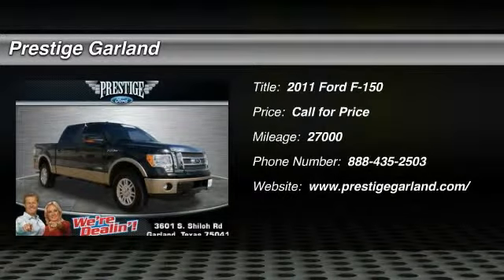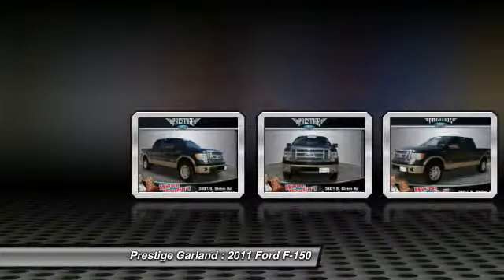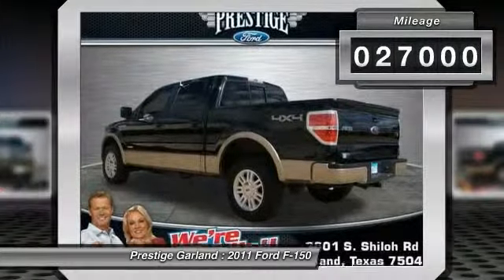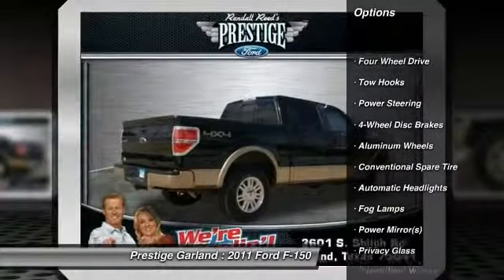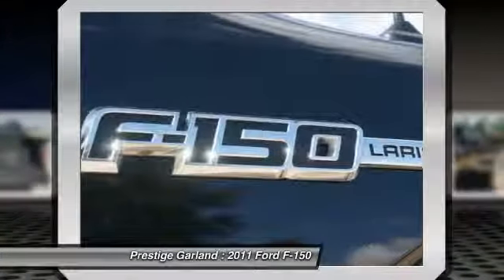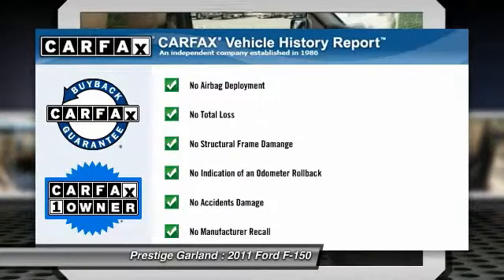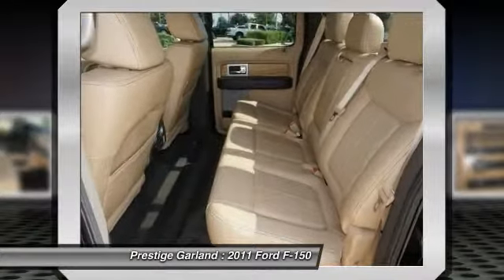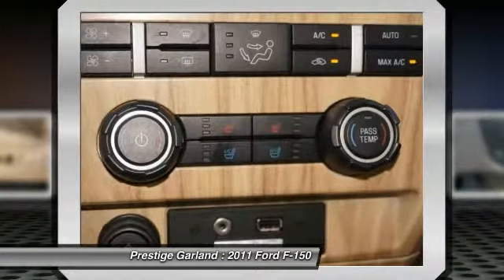2011 Ford F-150 Garland TX E2141A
2011 Ford F-150 4WD SuperCrew 145 Lariat

Prestige Garland
3601 S. Shiloh Road

This 2011 Ford F-150 Lariat 4X4 offers something for everyone. Check out this well-maintained vehicle! It's only had one previous owner. Cover all your bases with Ford certified pre-owned vehicles. With 12-month/12,000 mile comprehensive warranty coverage and a 7-year/100,000 mile powertrain limited warranty, you can stay safe at no extra cost. Plus, a free vehicle history report is included so you know exactly what your car's been up to. This vehicle comes with 24-hour roadside assistance. With a safety rating of 4 out of 5 stars, everyone can feel safe. According to a review from New Car Test Drive, Bench seat models use a column-mounted shift lever, while most bucket seat models use a bigger console shift lever, both with a Tow/Haul mode. Don't wait on this one.